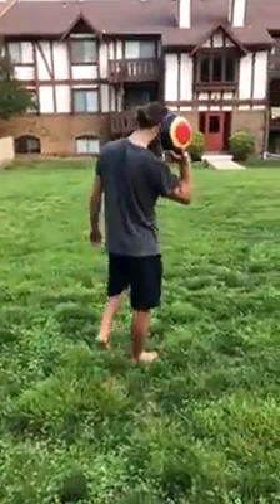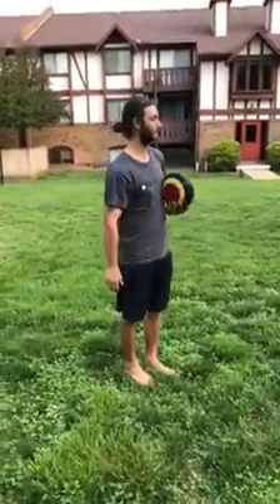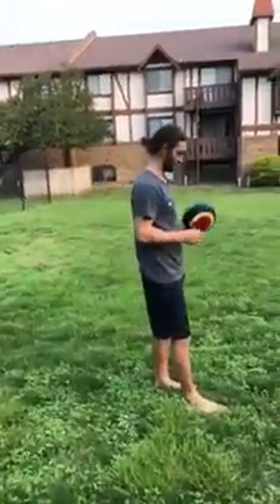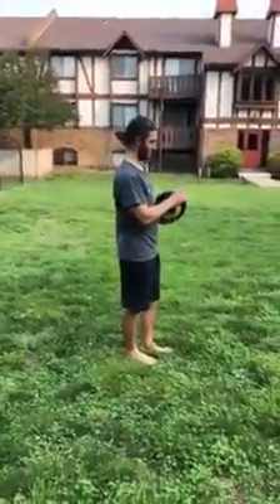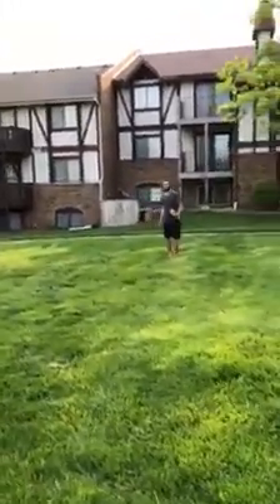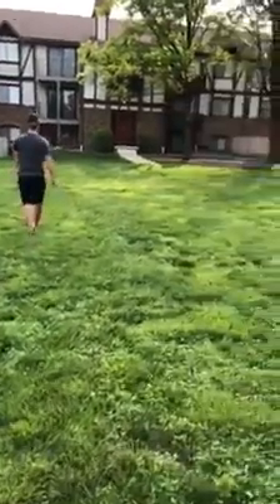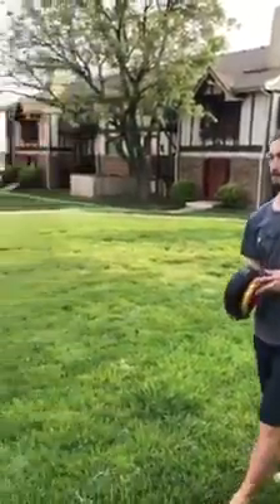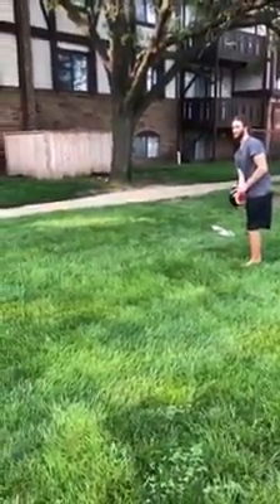BowlU's Orb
We use the Orb to develop both the blind awareness and balance in motion needed to teach, improve, and or monitor the Load Sequence